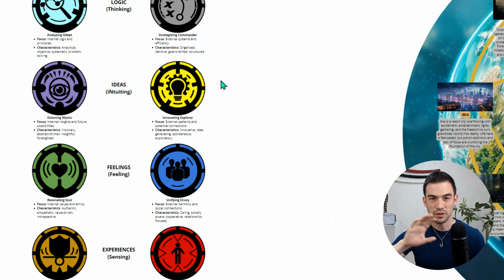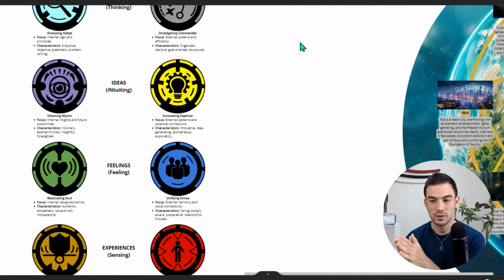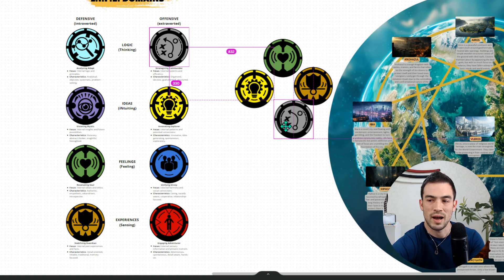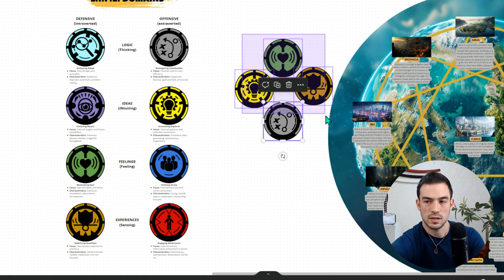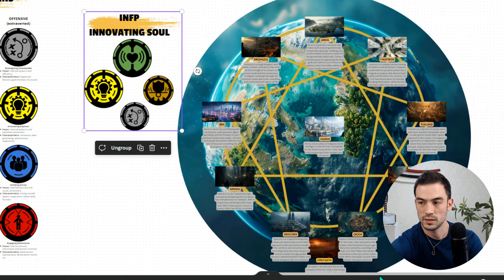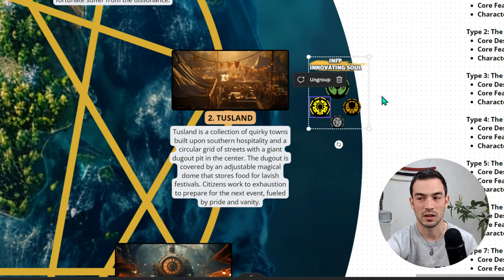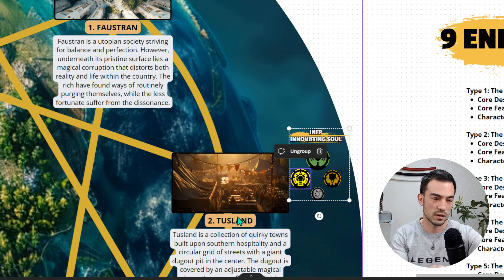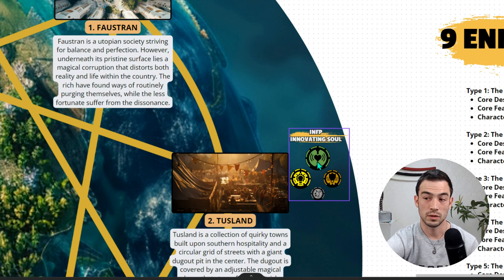How to use MBTI + Enneagram for deeper self-awareness (INFP and INFJ examples in the RPG model)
✅ Path of Heroes Academy: Holistic self-development through personality type and RPG character creation